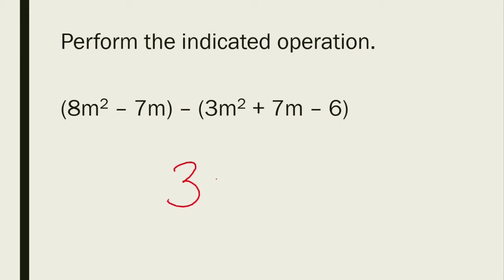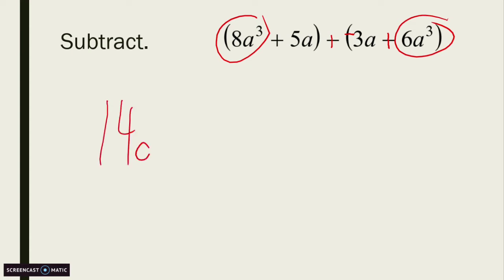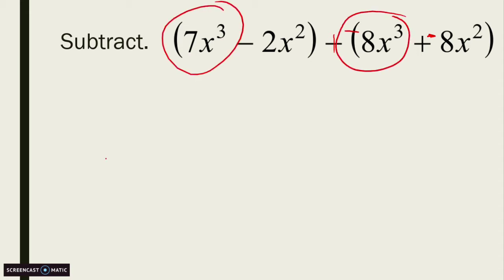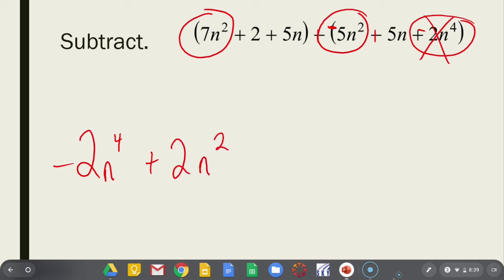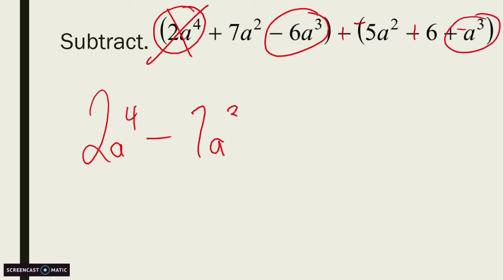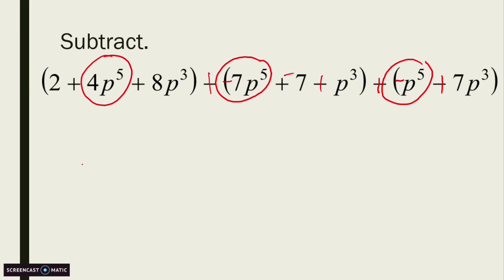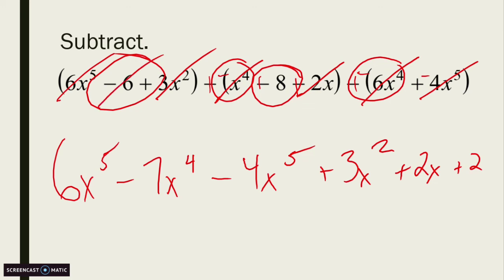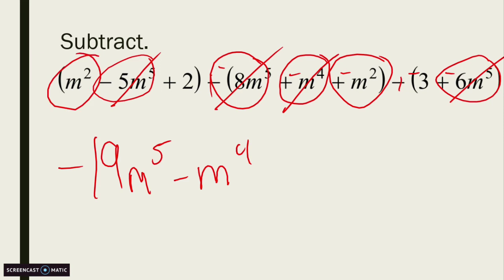8.1 day 3